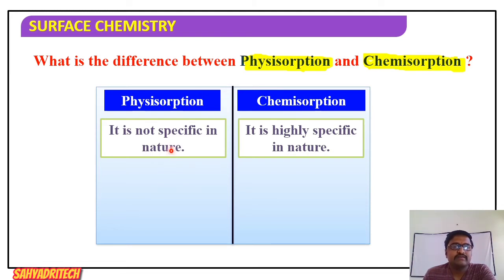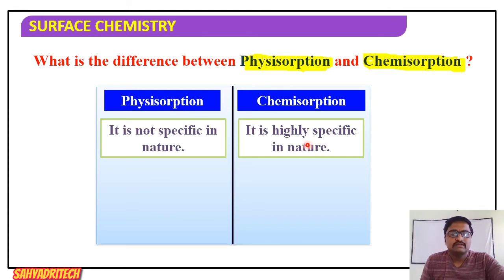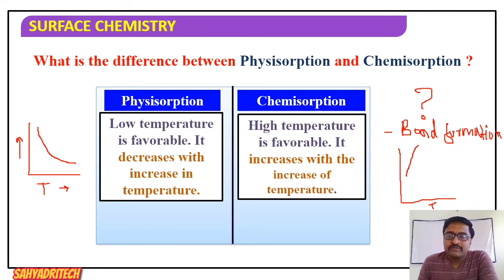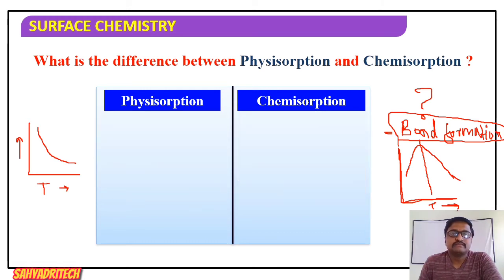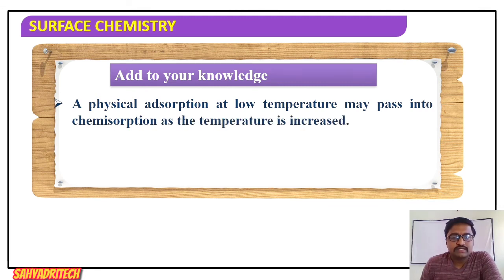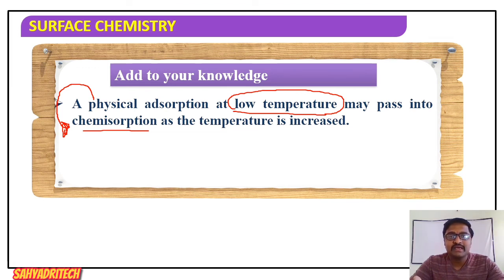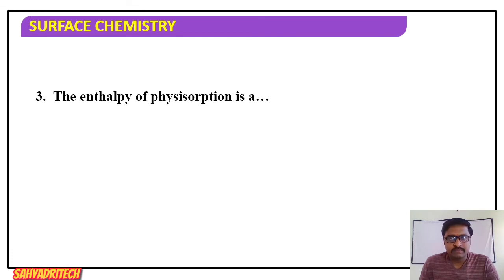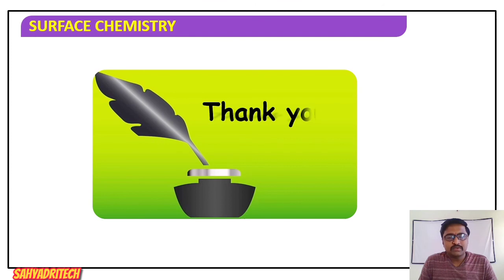Prof.B.Jain|PU2|Surface chemistry|L03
Types of Adsorption; Physisorption & Chemisorption